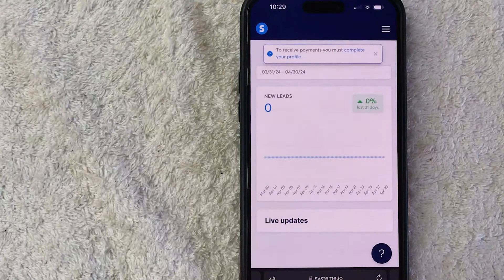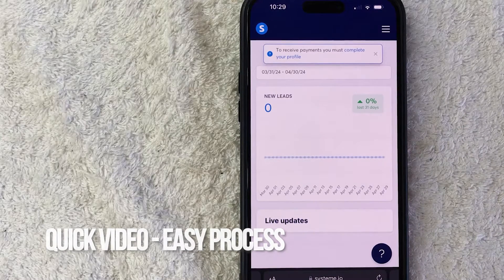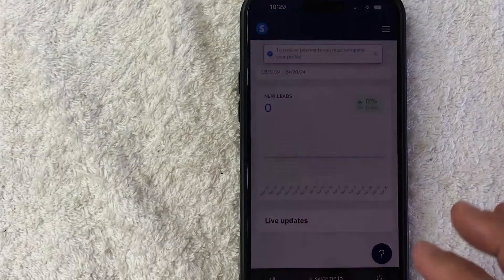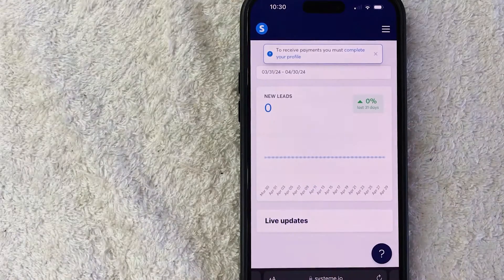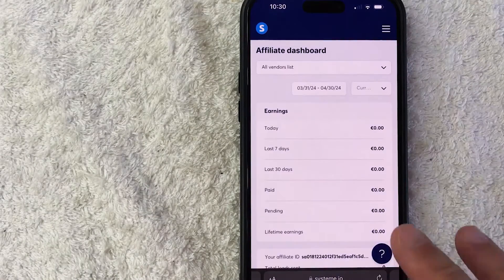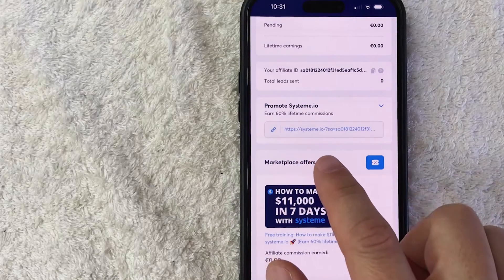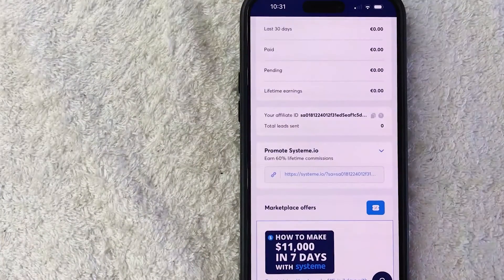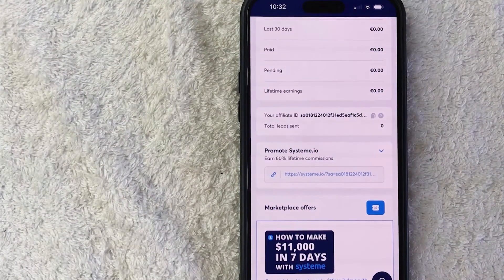✅ How To Find Systeme.io Affiliate Link 🔴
Systeme.io aims to give every person in the world the opportunity to build an online business

The overwhelming feedback we get over and over again is that our tool is powerful yet simple to use, our customer support is amazing, and oh, by the way, we're 10 times cheaper than the other alternatives

We're so convinced that systeme.io is the best tool in the world that we made it free to sign up and use 99% of our features for as long as you want